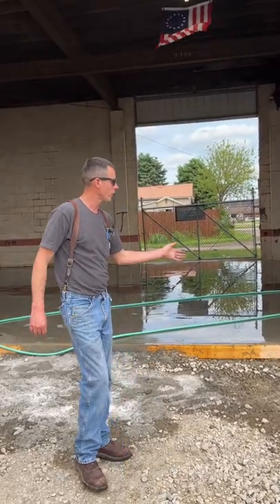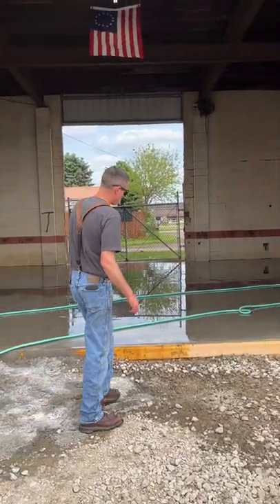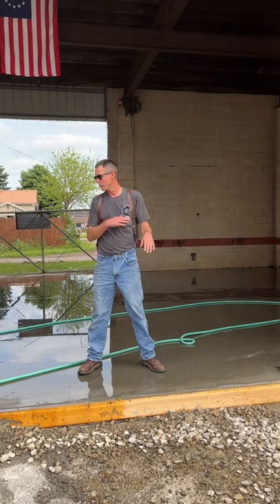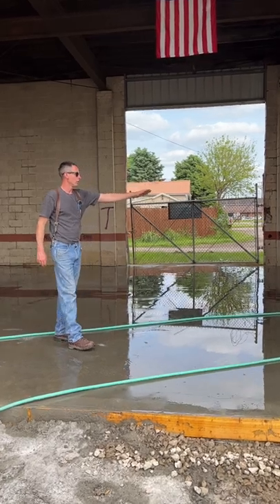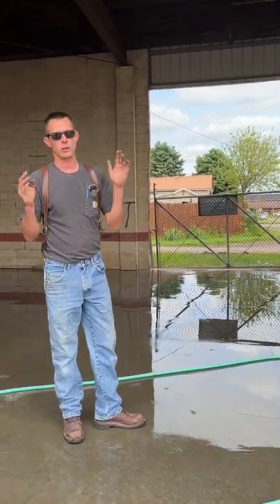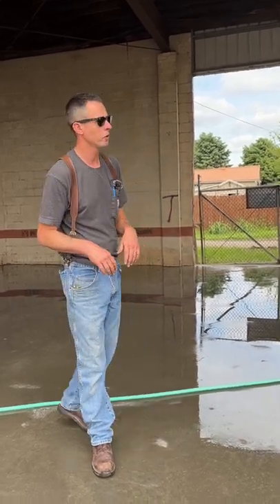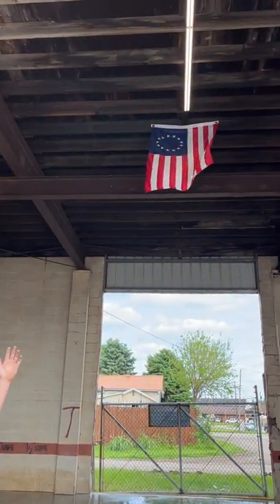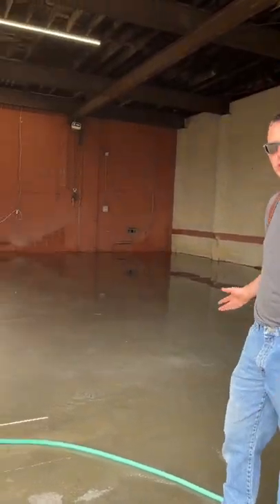How we turn an old building into a perfect semi truck repair shop - May updates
We are excited to share with our viewers that we just achieved another milestone on our old building restoration project - Semi truck repair shop got a new concrete. If you are new to our channel, we bought a 1911 old building, we are working hard to turn it to into a successful truck repair business.

📢Exciting News:
► DPFDiscounter.com

Business Info:
► Address: 1120 High Ave SW Canton, Ohio 44707